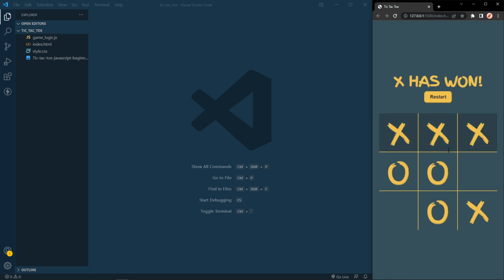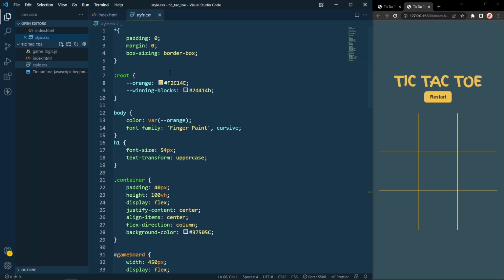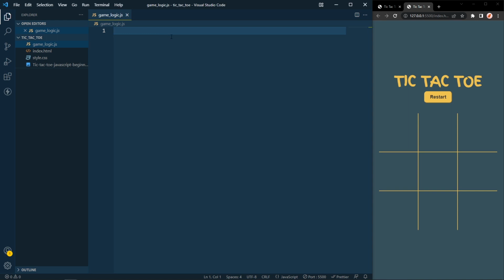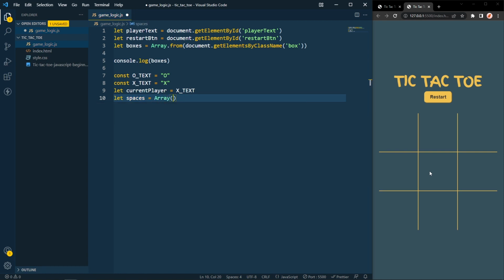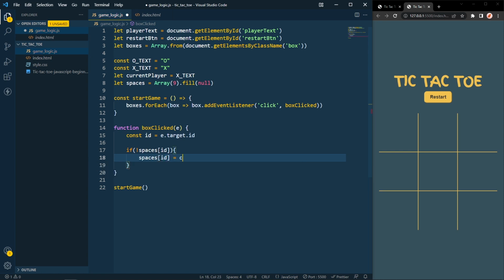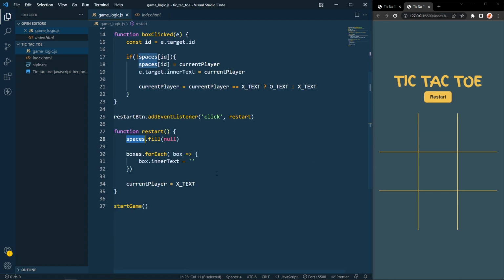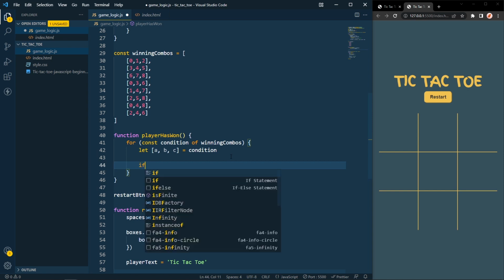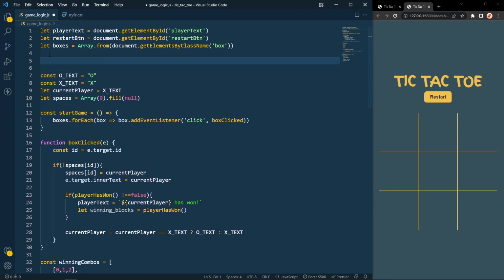Create a Simple Tic Tac Toe Game with JavaScript, HTML & CSS for Beginners | 2022 Tutorial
✅ Boost your development confidence by building this  simple tic tac toe game with JavaScript, HTML and CSS.

This is great follow along javascript tutorial if you want to create fun projects while learning concepts like destructering, using css varaibles in js and styling cool looking UI.